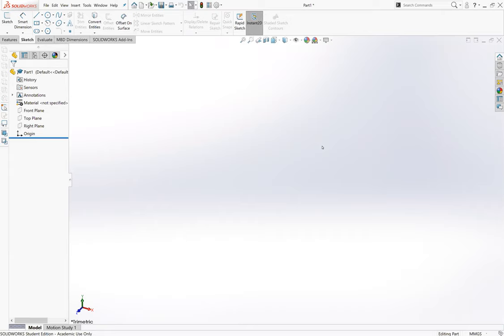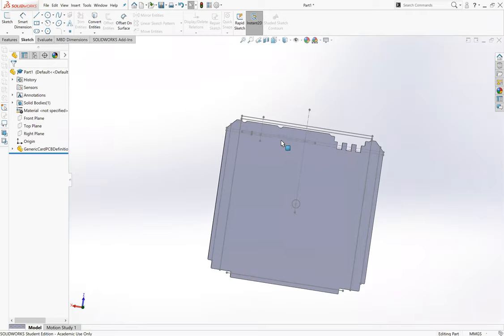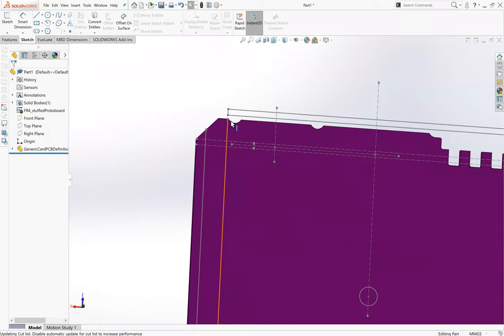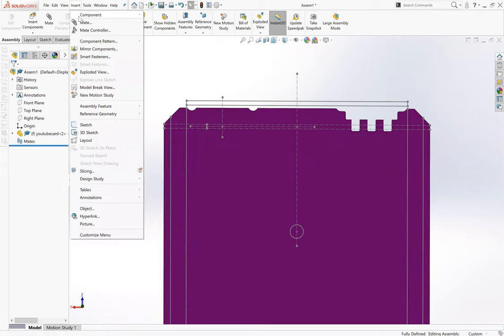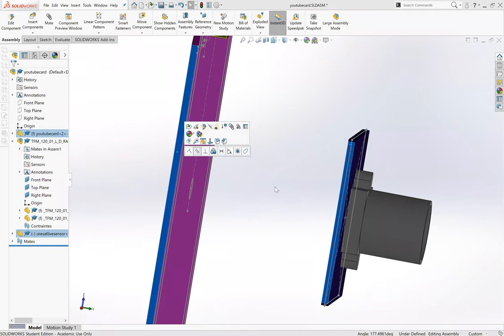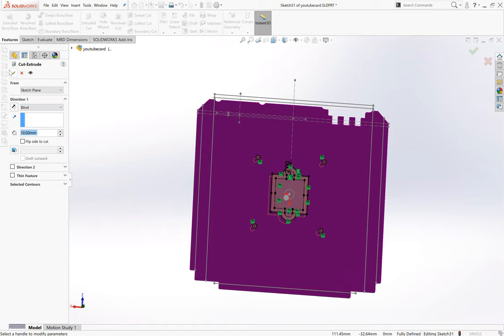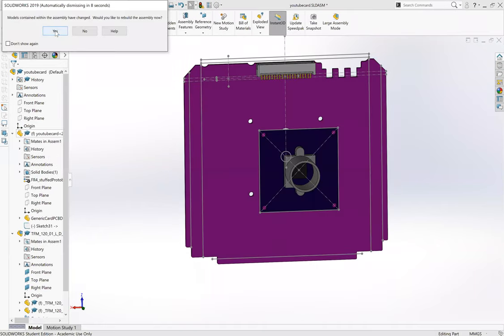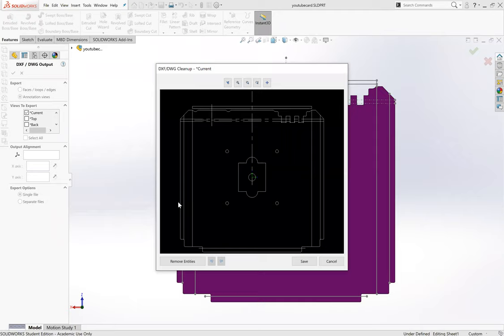OreSat Walk Through Part 3: Making a Card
CAD with Catie: Walk through of how to make an OreSat card. We create each new card part from the generic card to keep references to the frame simple. This allows us to update the frames without having to update each individual card.

Check us out at psas.pdx.edu and oresat.org